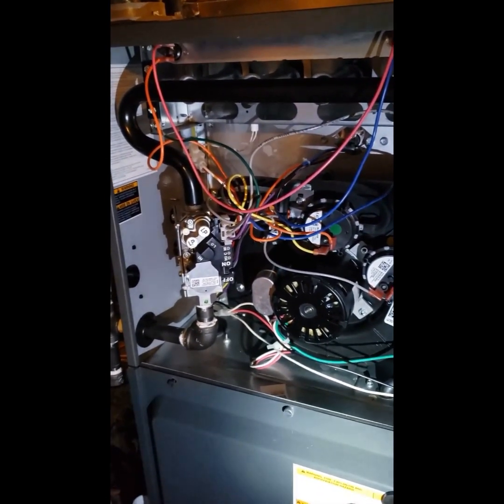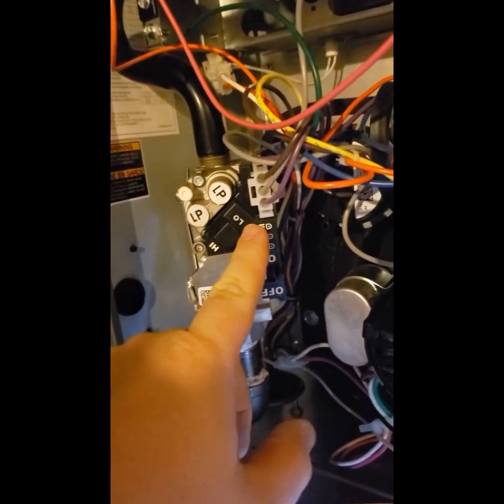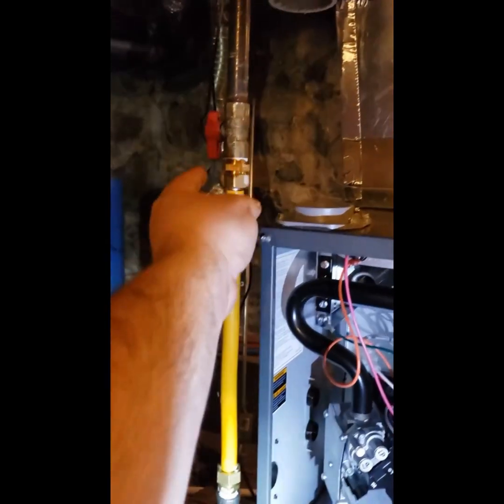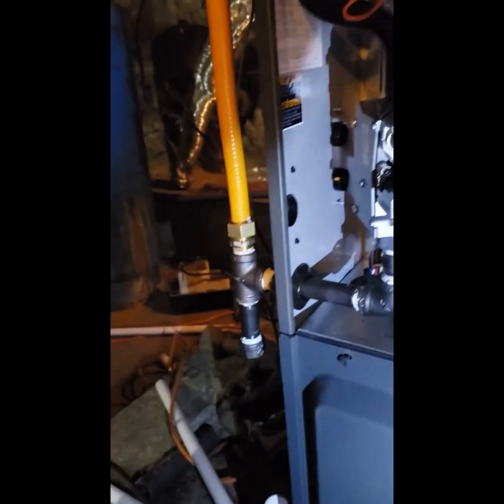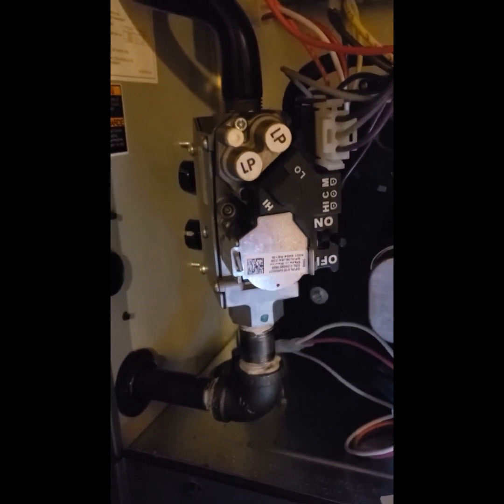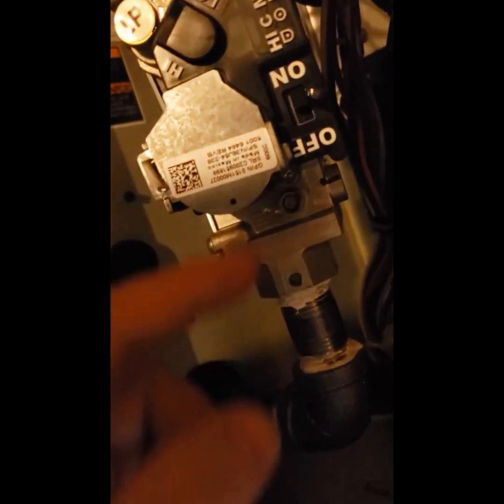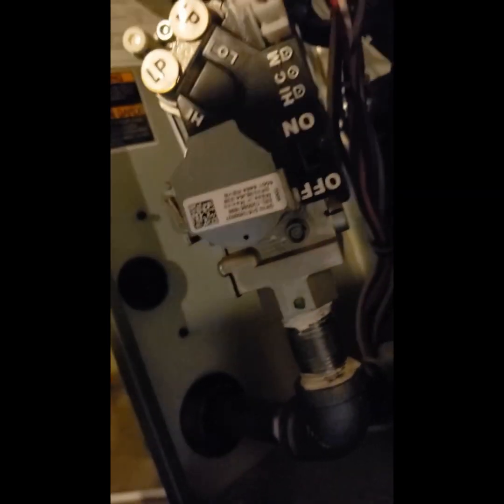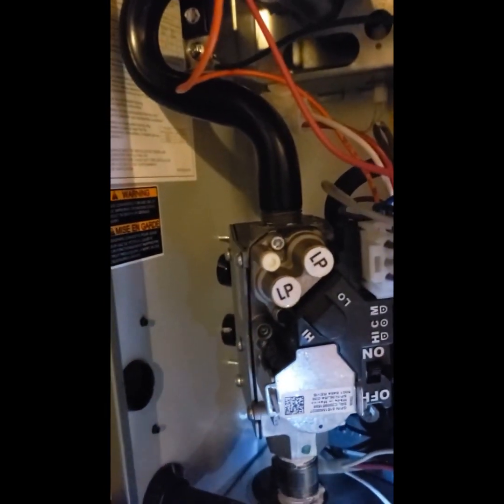Goodman Two Stage Gas Pressure Test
This is a video of how we set up the gas pressures on a two stage furnace.